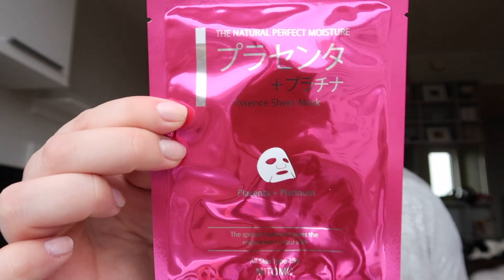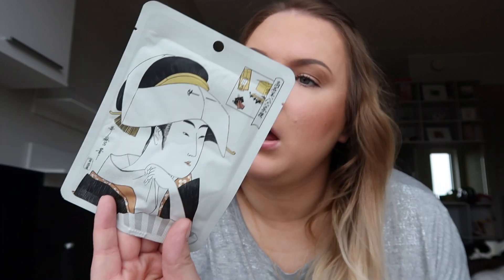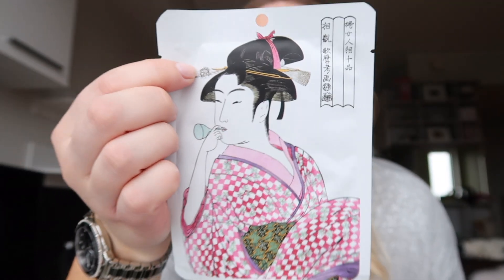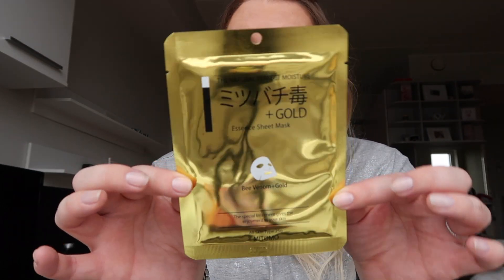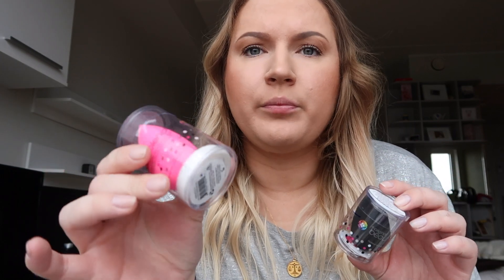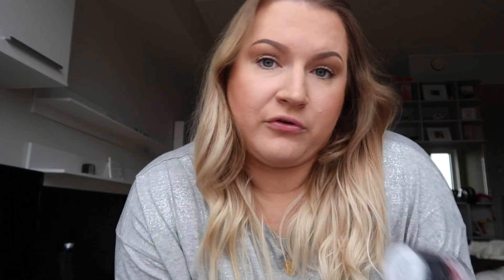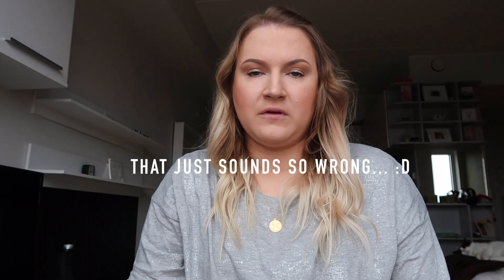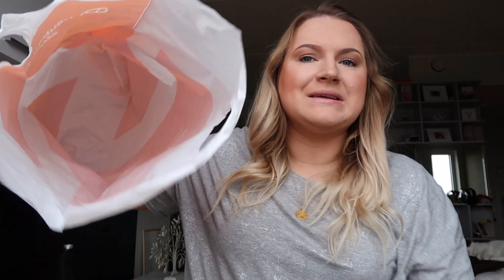ESTONIAN DRUGSTORE HAUL: JAPANESE FACE MASKS / ORIBE / BEAUTY BLENDER ...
So hey ! How have you been ? Long time no video... Well so it seems. I went to Estonia last week of February to spend time with my bestest friend. She's pretty much my non-biological sister. I returned home with a super hoarse voice and felt the flu coming. It never came. It just left me lingering between feeling like a human and feeling like a zombie. Lovely, isn't it? I refrained from filming videos with the voice of a lady who smokes a pack of cigarettes with her morning coffee before proceeding to her next pack by breakfast.
Ohwell. I finally got some time to edit my haul. I will definitely be reviewing the face masks since I can already tell you now I think they are AMAZING !
Thanks for sticking with me, I enjoy having you here.
C.S.

SNAPCHAT         itscarolsummer
INSTAGRAM       itscarolsummer

Nevah eval will I evah try to sell you some bollocks: my ideas and opinions are my own and cannot be bought by anyone, ever. Please do bare in mind that since I'm just like you, my opinions can change. Do forgive me if I bash a product just to discover how to use it properly only later in time or vice versa.